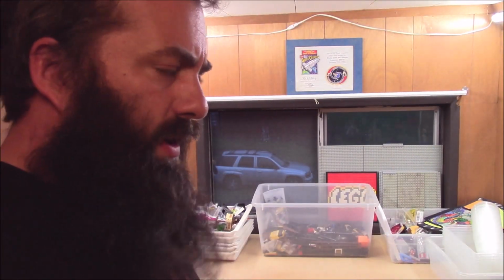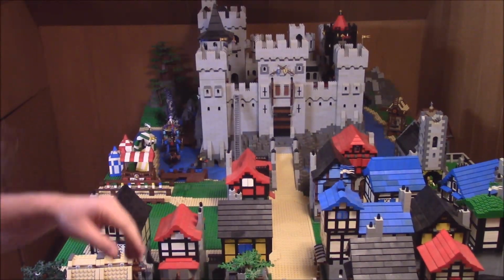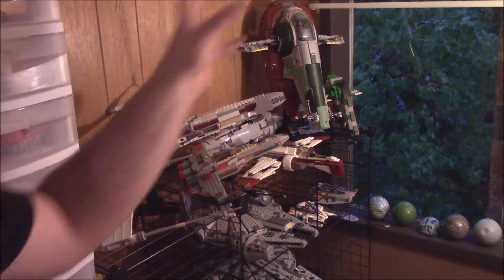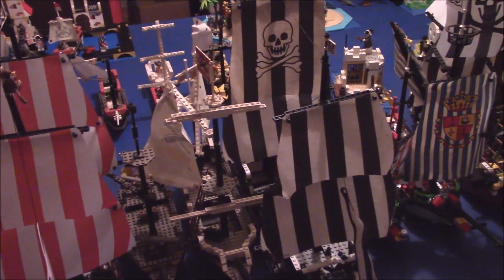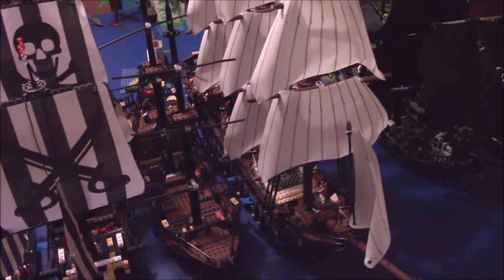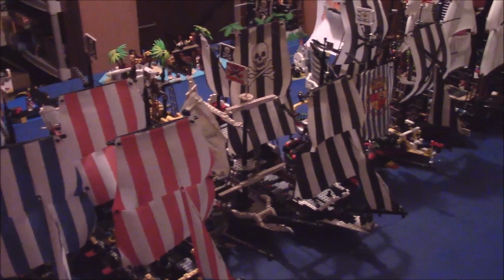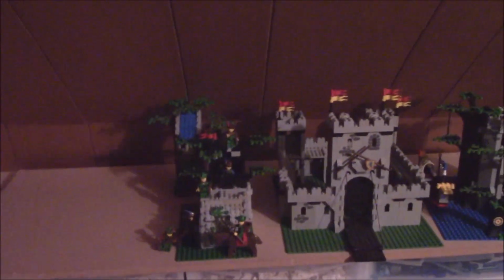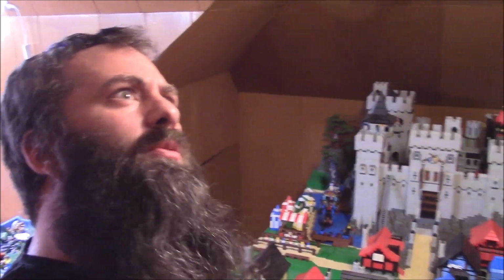Lego Room Build Part 4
I finally got it functional!